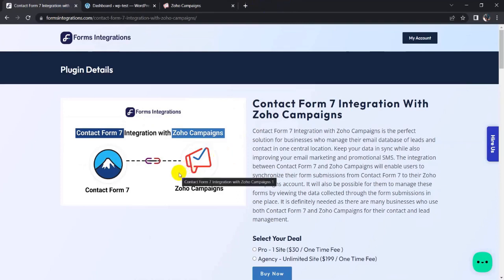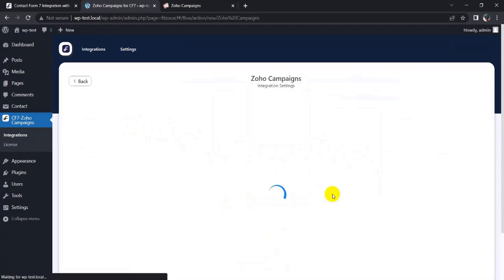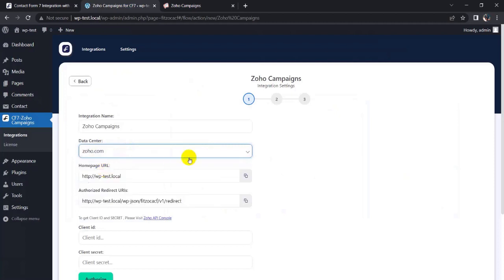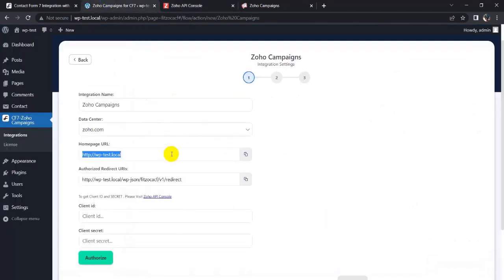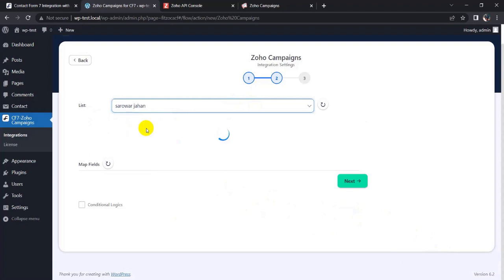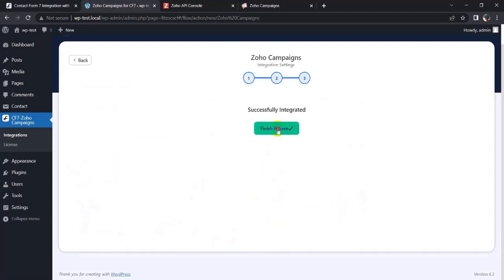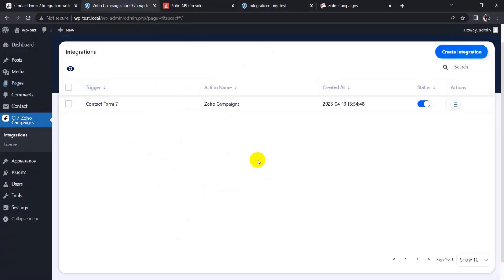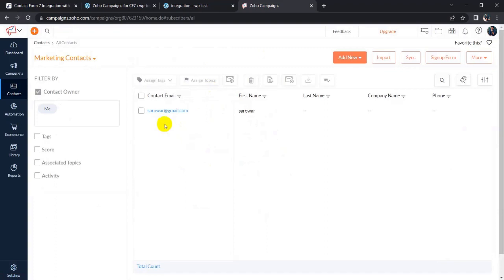How To Integrate Contact Form 7 With Zoho Campaigns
Looking to integrate Contact Form 7 with Zoho Campaigns on your WordPress website? Check out this informative video tutorial that walks you through the process step-by-step. With the help of the Forms Integrations plugin, you can seamlessly connect your contact form submissions to your Zoho Campaigns account, making it easy to manage and follow up with your leads. Watch now to learn how to set up this powerful integration and take your email marketing to the next level.